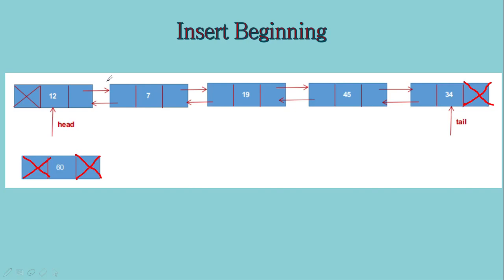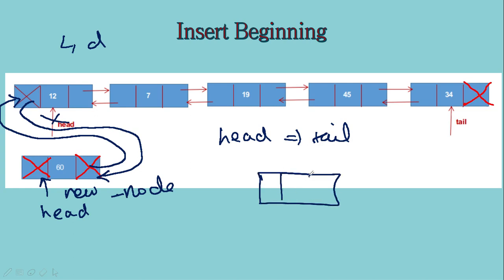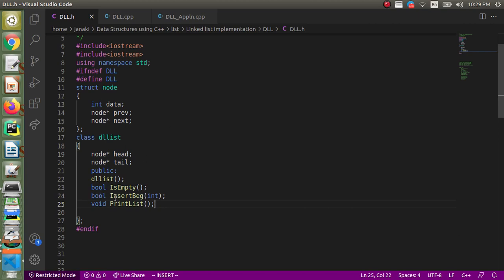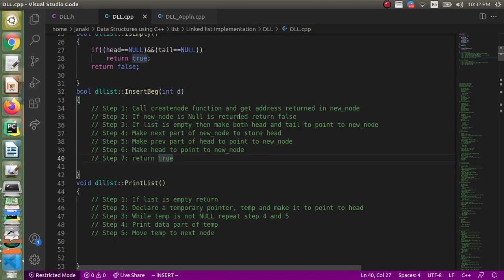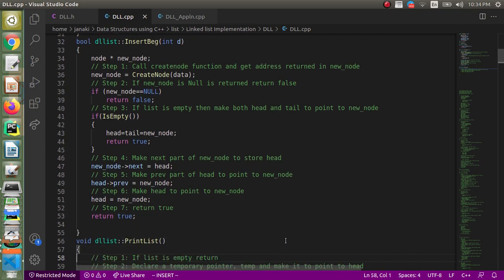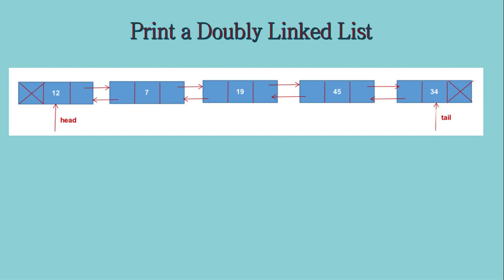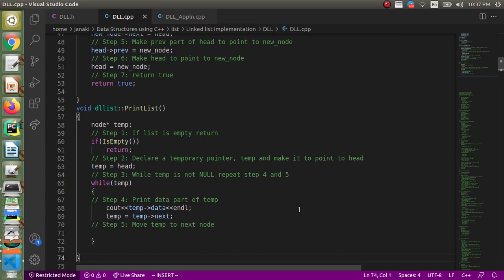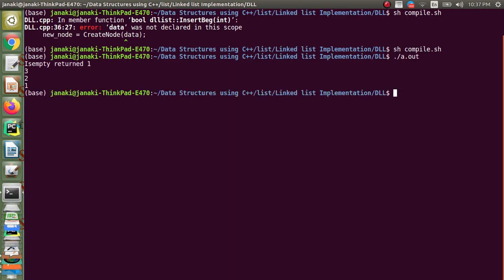Insert Beginning in a Doubly Linked List | Data structures using C++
In this video, we discuss about insert beginning in a doubly linked list. The corner case that has to be considered is when the list is empty.